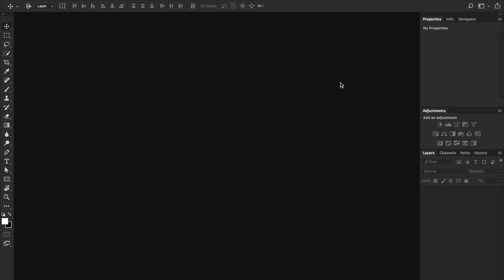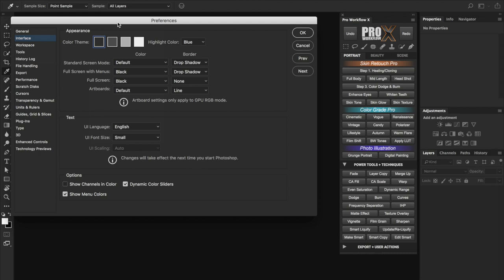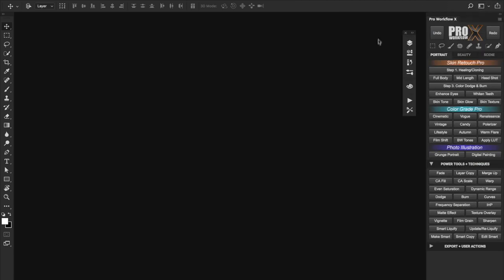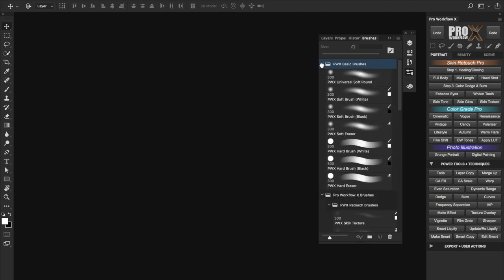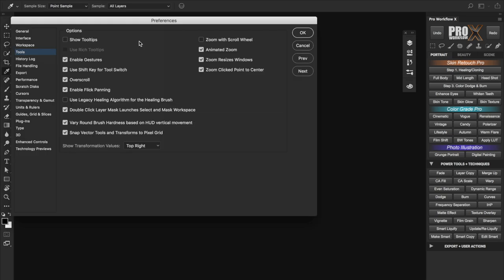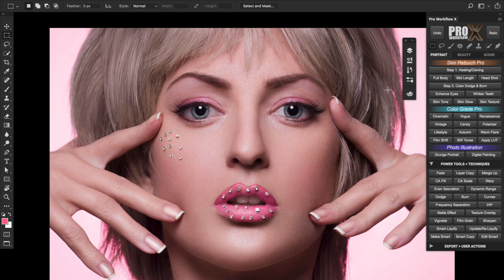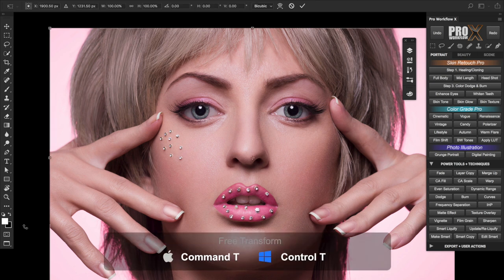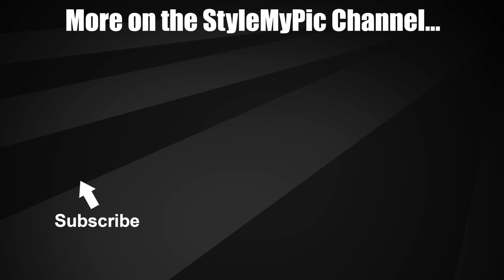10 Essential Photoshop Shortcuts | Pro Workflow X Setup + FREE Brushes!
10 Essential PS Shortcuts & Photoshop ProWorkflow X Workspace Setup Tips.

PhotoshopCC2018 Brush Set: Discontinued in 2024